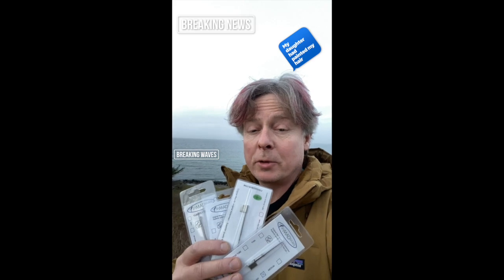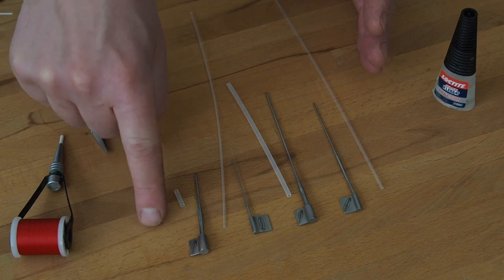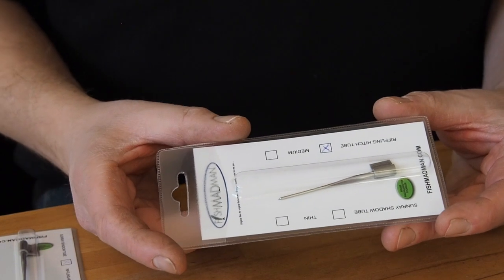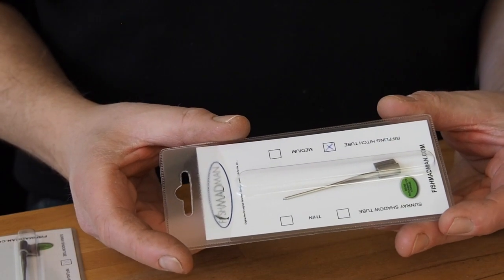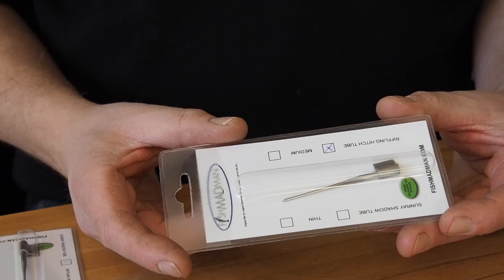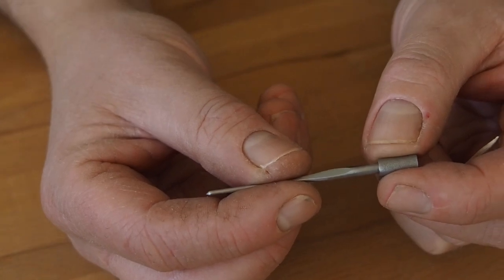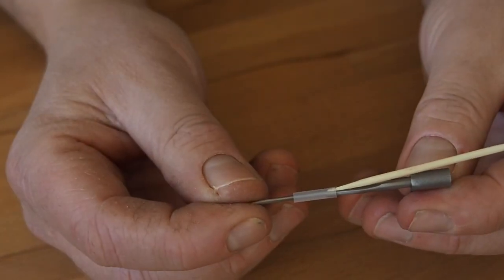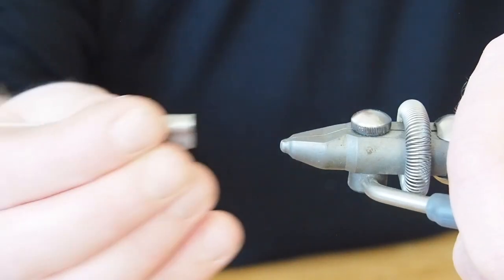Tube fly tying needles from Fishmadman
A short product video from Fishmadman showing some of the features on our newly designed tube fly tying needles. You can see all the specific details on our needles here